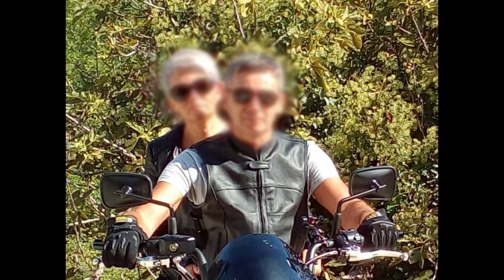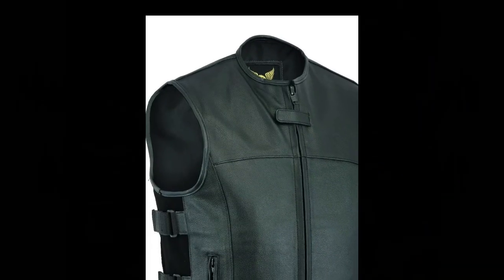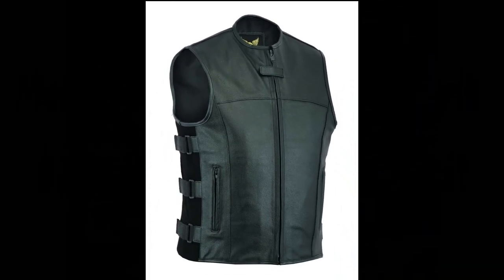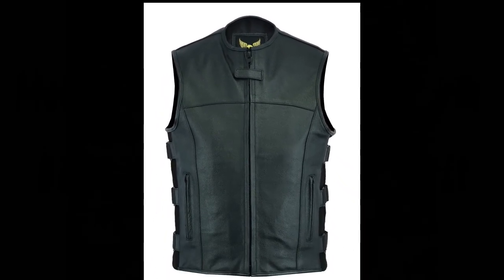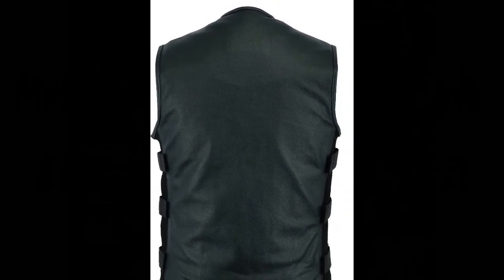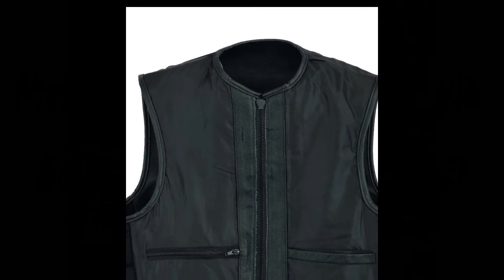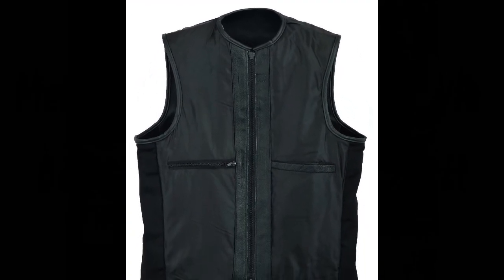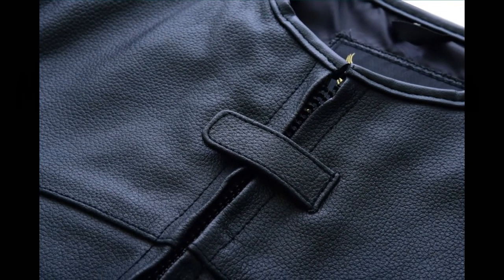Men SWAT black Tactical style biker Leather waistcoat vest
Buy Men SWAT black Tactical style biker Leather waistcoat vest, for best price Immediate dispatch from UK stock!

Main Features:
1. Made from Heavy Duty Split cowhide Leather
2. Comfortable inside liner made of soft polyester
3. Unique styling details and cut lines
4. Leather piping trimmed generous armholes
5. Straps to adjust vest
6. 2  zipper Waist pockets
7. 1 inside pocket with zipper closing
8. One simple pocket inside of the vest
9. Large back panel for patches